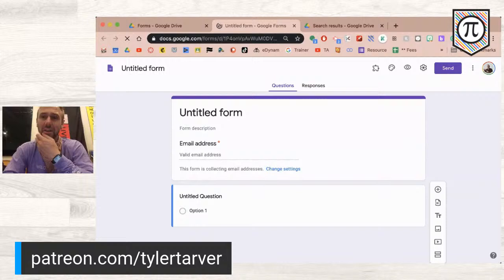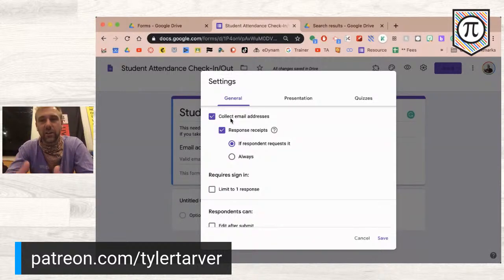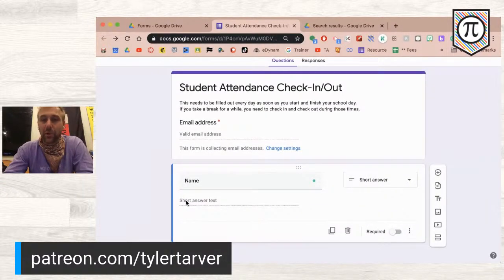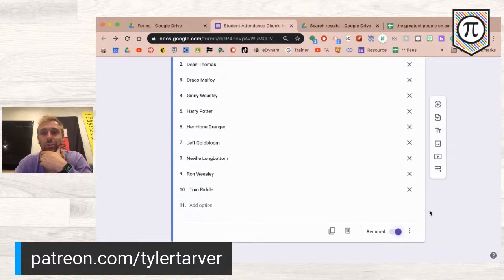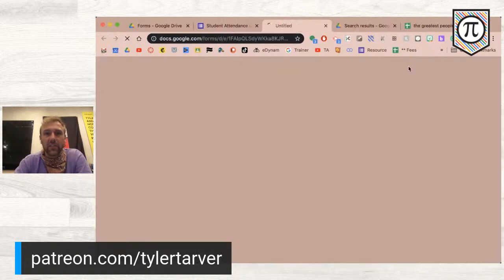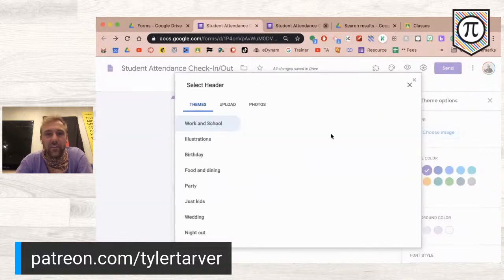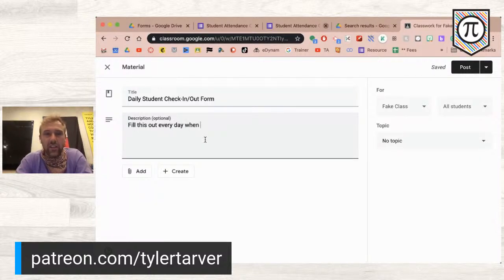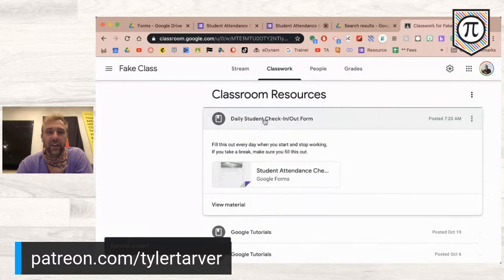Virtual Attendance Form Tutorial